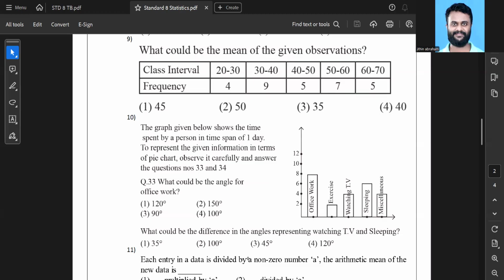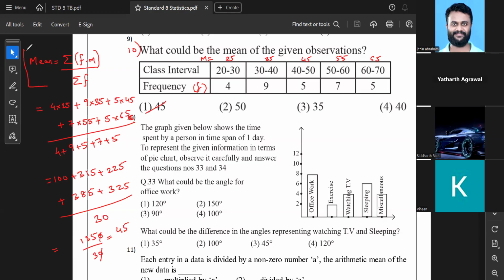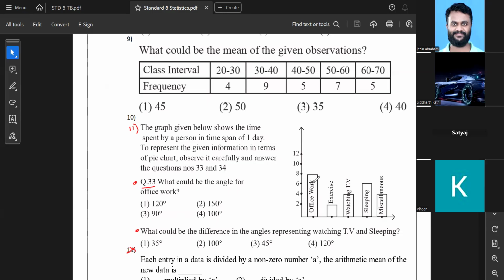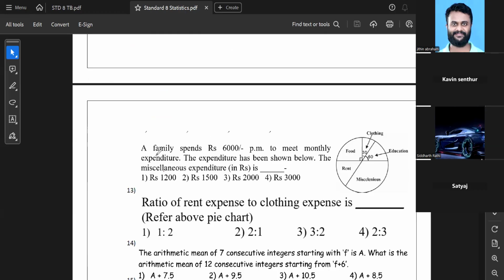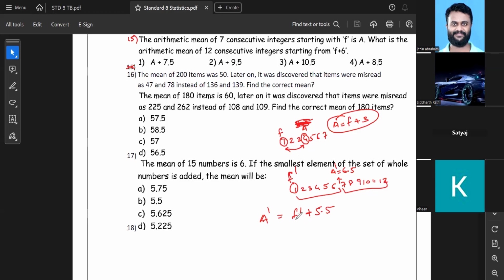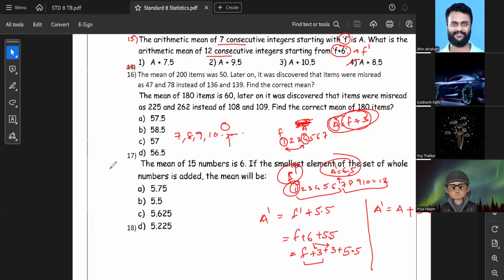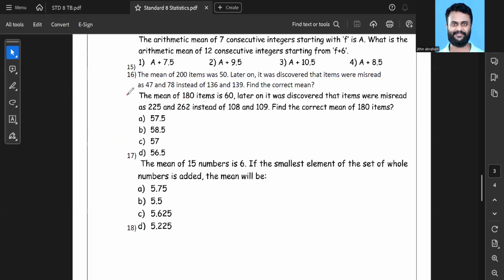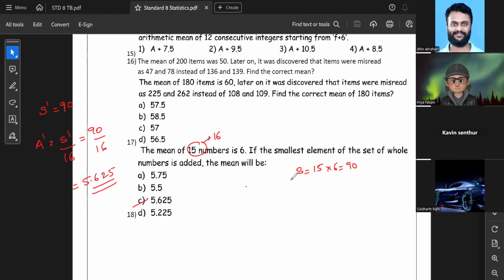class 24/part 3/26feb/IPM final classes for 8th std/IPM 8th std final classes